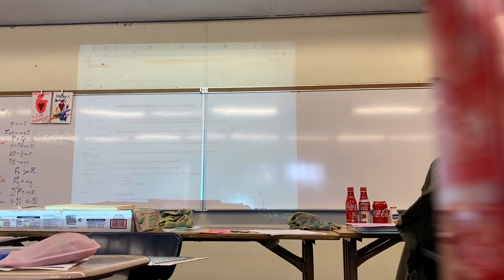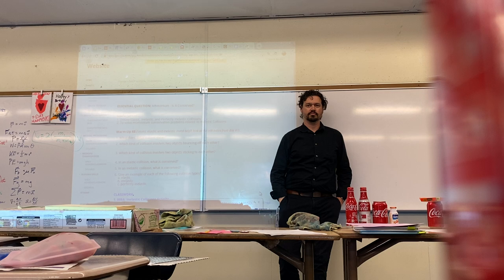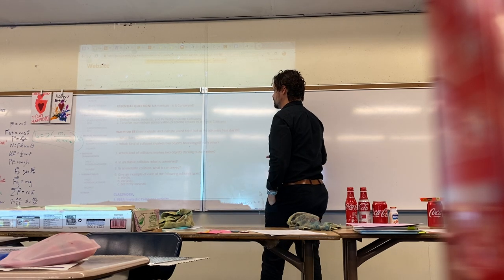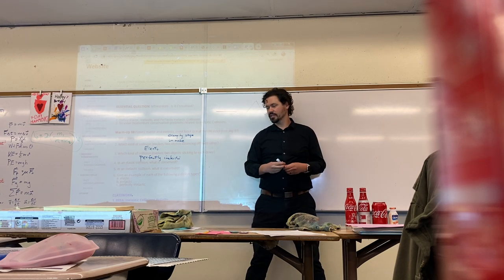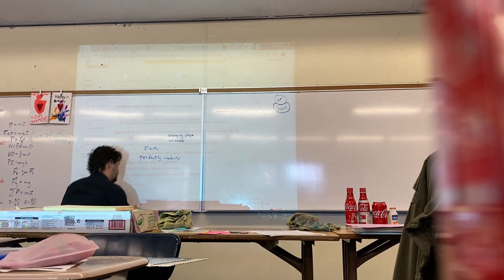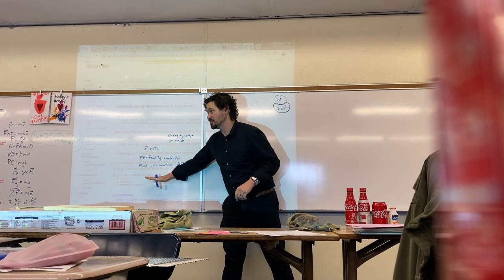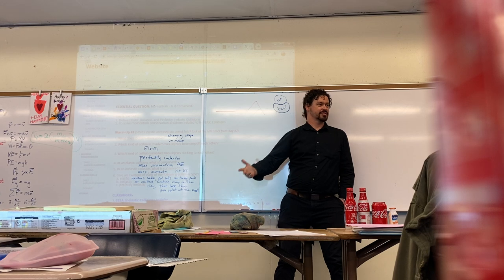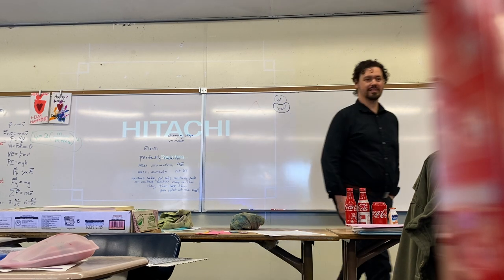Three Types of Collisions: Elastic Inelastic Perfectly Inelastic Lecture